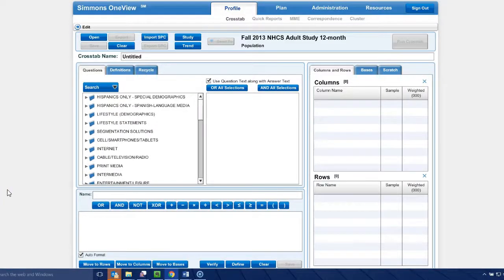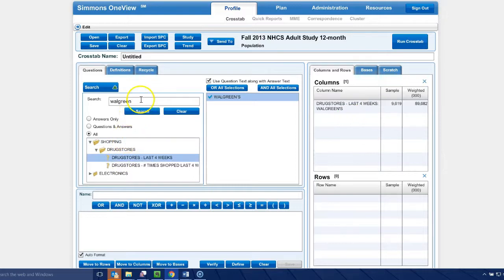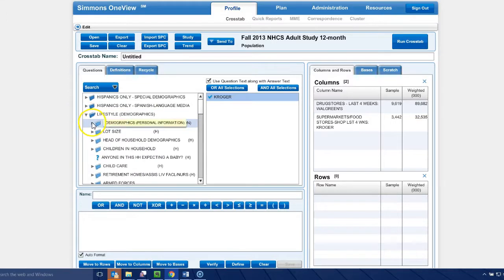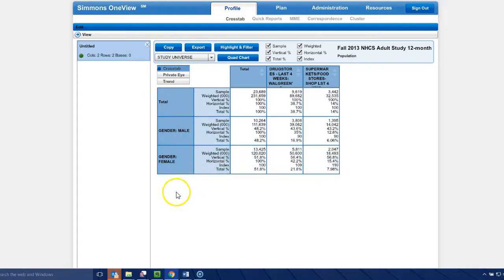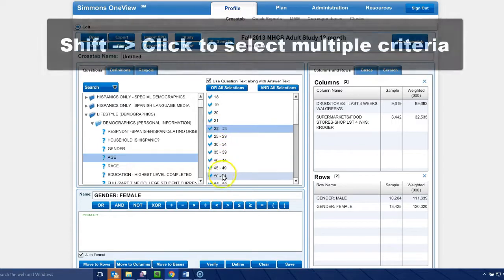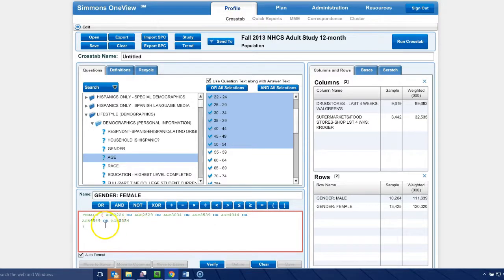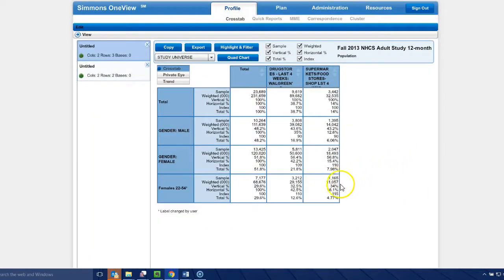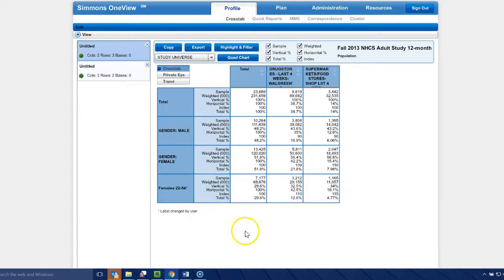How to create a custom crosstab variable in Simmons Oneview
Simmons Oneview enables researchers to find demographic information for a huge variety of consumer products, brands, interests, and activities.  This video demonstrates how to quickly create a crosstab using a custom demographic variable.